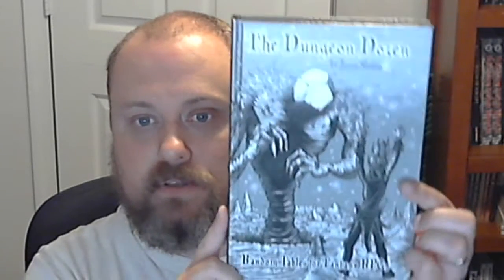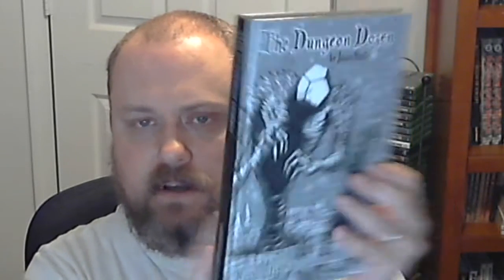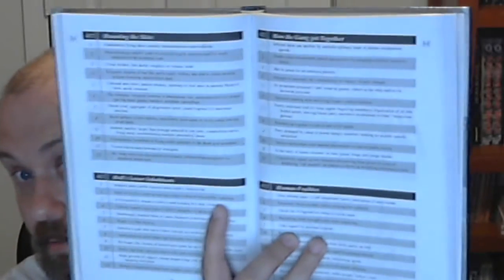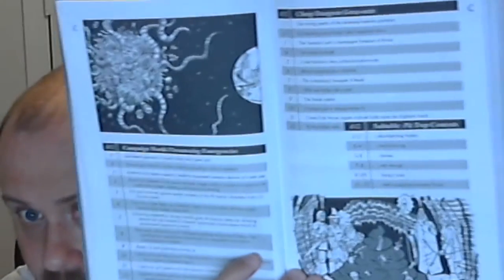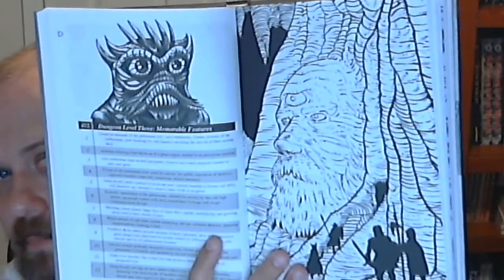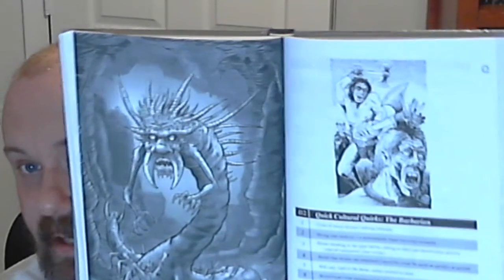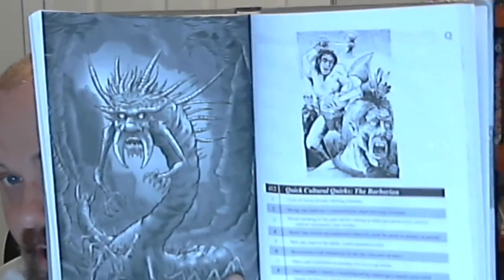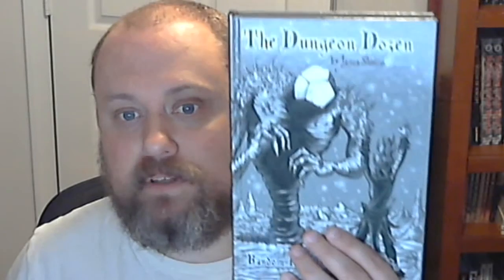RPG Overview 23 The Dungeon Dozen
RPG Overview of The Dungeon Dozen by Jason Sholtis.